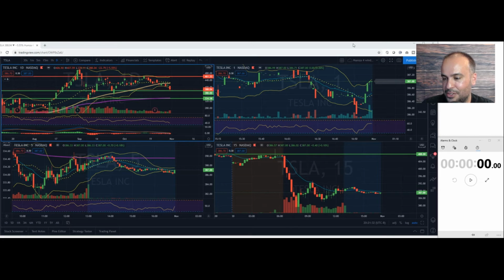Tesla Stock 1-Minute Analysis | Technical Analysis on TSLA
Tesla Stock 1-Minute Analysis, will the sell off continue?

0:00 Intro
0:30 Tesla Analysis
1:10 Support and Resistance

Like my Charting platform?

I am NOT a certified Financial or Investment advisor🤐 . In general, it is a good idea to do your own due diligence (DD) and research. If you decide to buy or sell anything, that is entirely your decision alone.

If you decide to invest, NEVER Trade/Invest based on other people's opinions. It is always a good idea to seek a certified and licensed professional for such advice. ✔